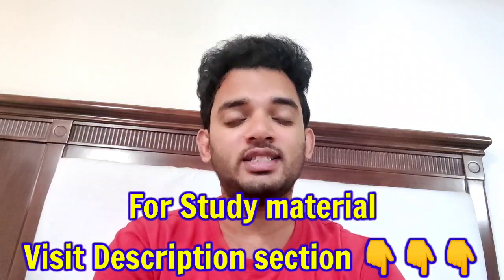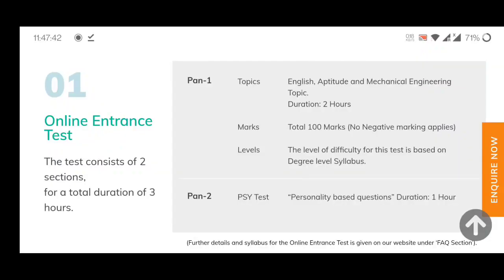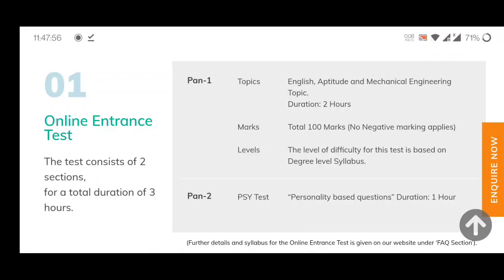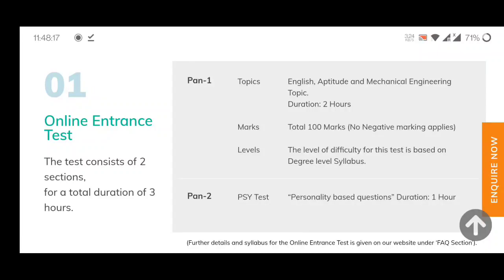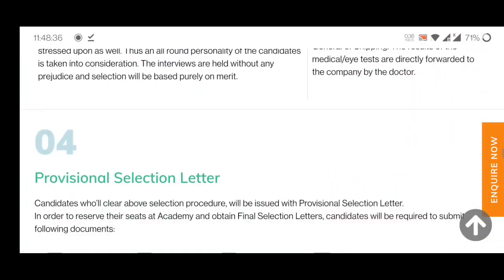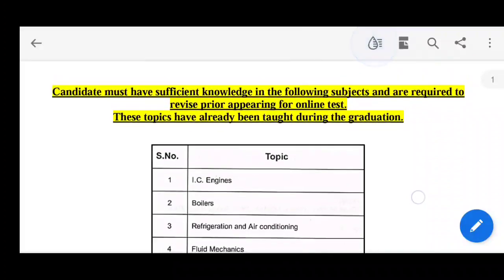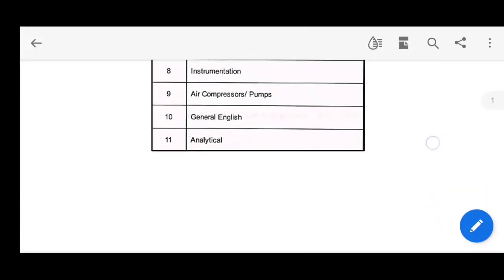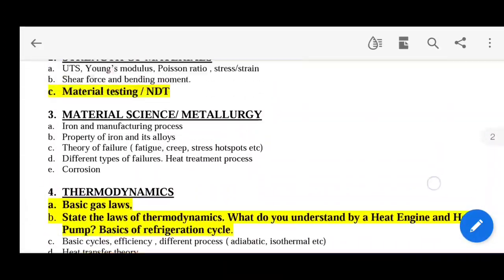Anglo Eastern GME Sponsorship // Exam Pattern / Syllabus / Sample questions / Best Study material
CLICK ON THE LINKS TO GET Study Material (PDF Files) :-

Books for GME Entrance exam for all Colleges (IMS Goa, anglo eastern, great eastern, IMI, Samundra etc.) :-
(Visit the following links)

🔥🔥GME Entrance exam complete study materials + sample papers (Aptitude+General reasoning+English+Mechanical engineering questions+Interview questions+Psychometric questions+Sample papers)

MY GEARS :-

My Microphone (BOYA)

My AMEZFIT Watch

My TRIPOD

My LAPTOP

Desclaimer- All the E-books link which is given in this description are own products, it is not copied from anywhere.